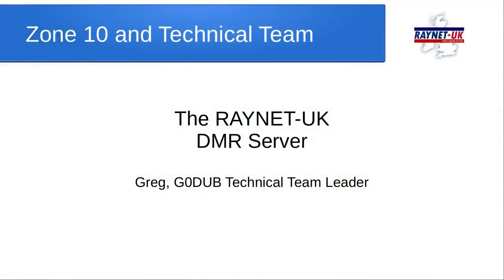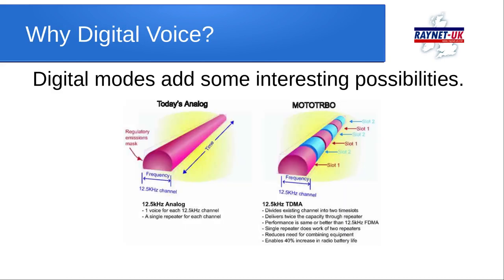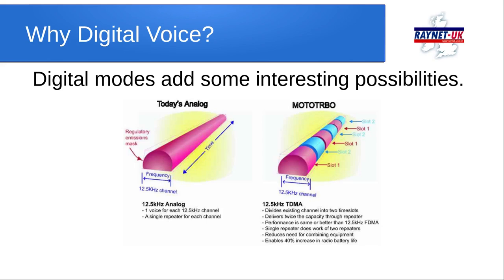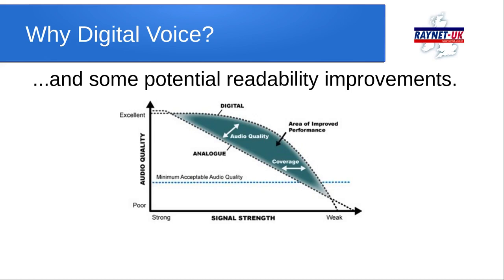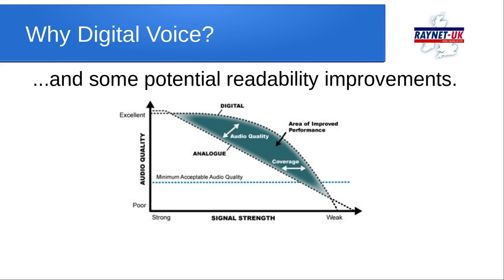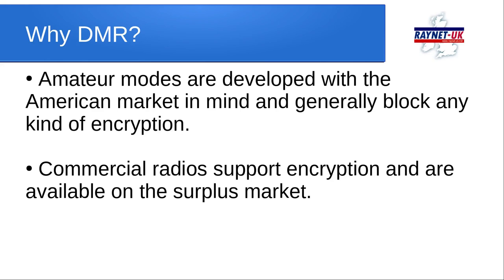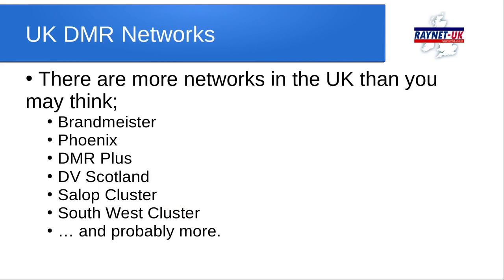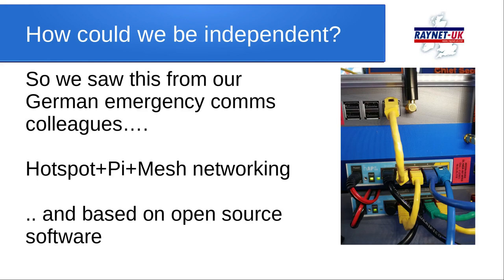RAYNET-UK - Why Digital?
A re-recording of a presentation made to RAYNET-UK in October 2020 about the reasons for developing an independent DMR server and the rationale behind the talkgroup numbering scheme.
More detail on the server can be found in the RAYNET-UK DMR playlist.